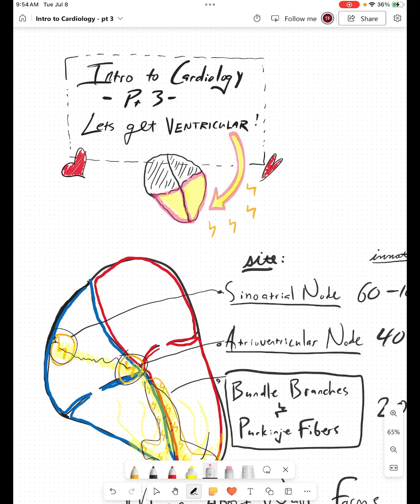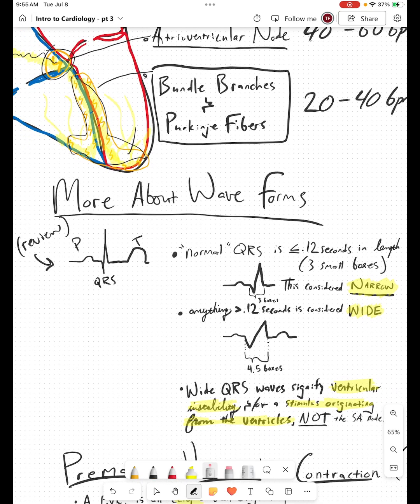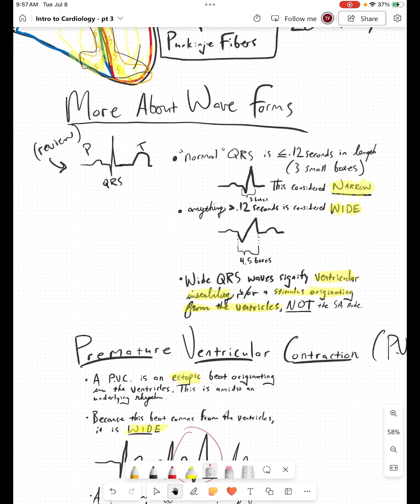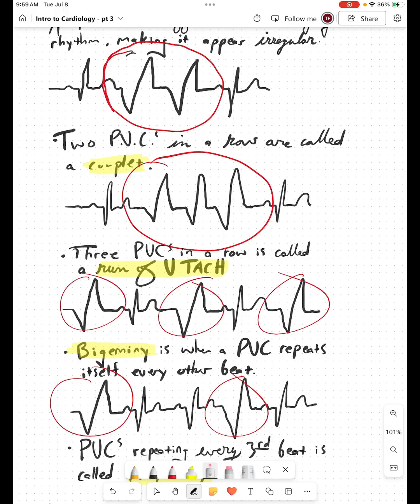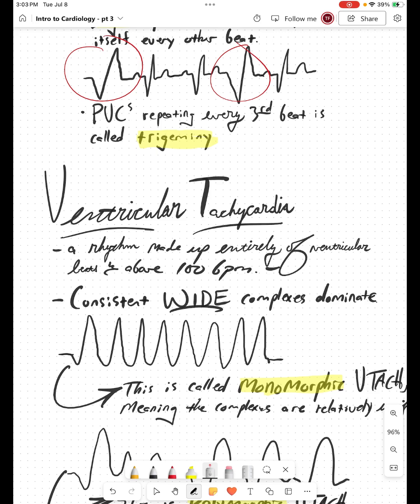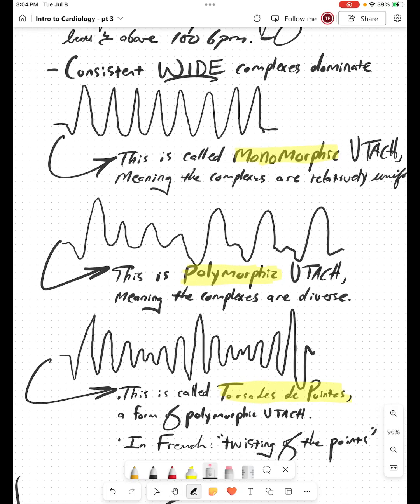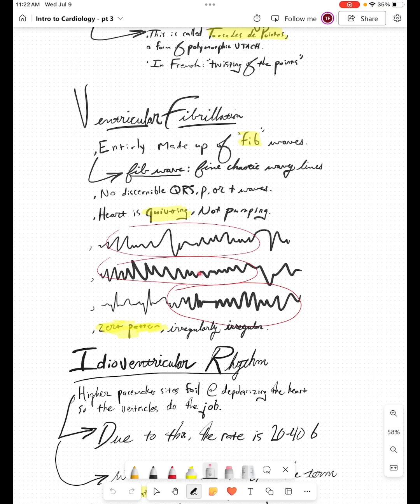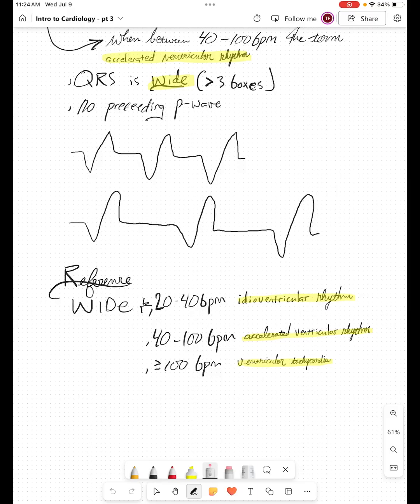Intro to ECGs pt3 | Ventricular Rhythms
In this video we begin identifying ventricular rhythms.